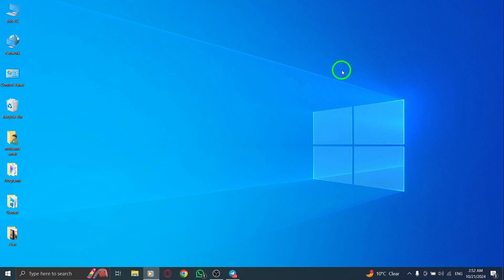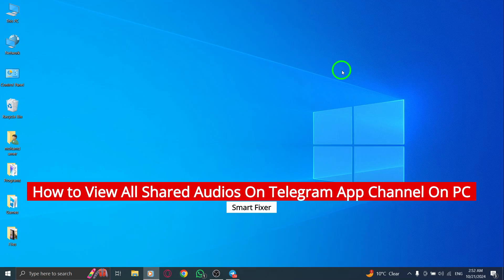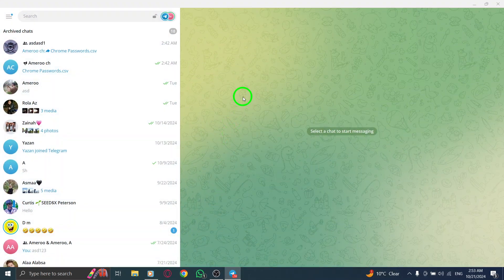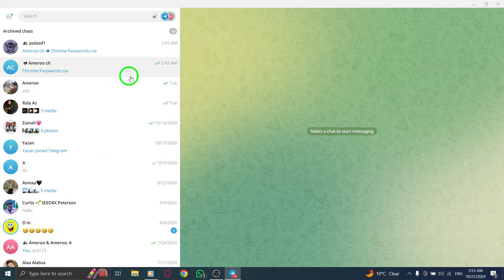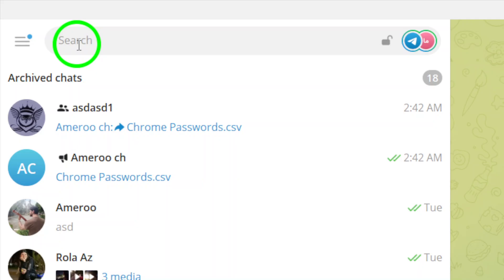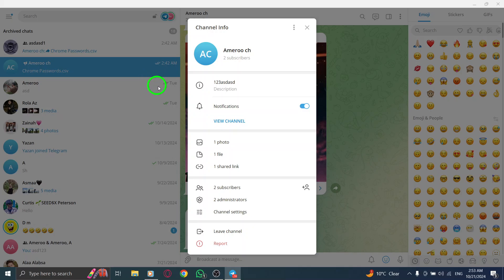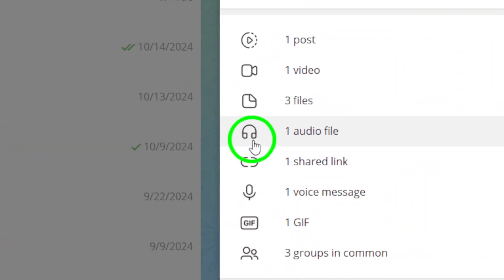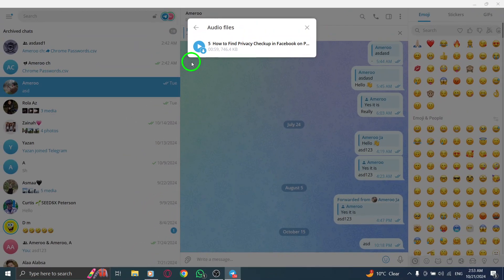How to View All Shared Audios On Telegram App Channel On PC (New Update)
Learn how to easily view all shared audios on a Telegram app channel using your PC with this new update. Follow these simple steps to access and find the audio files you're looking for.

Steps:
1- Open Telegram
2- Find the channel you want.
3- Click on the channel's name to open its info.
4- Choose Audio file to find the audio you want.

That’s it! Now you can enjoy all shared audios on your favorite Telegram channels effortlessly.
Chapters:
00:00 Intro
00:12 Soultion
01:05 Outro